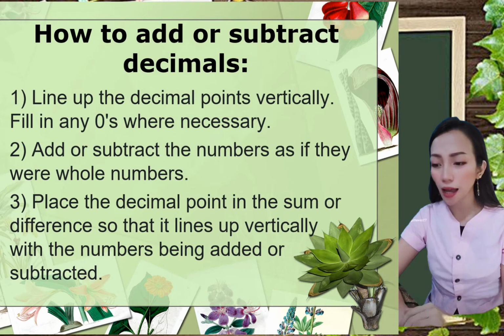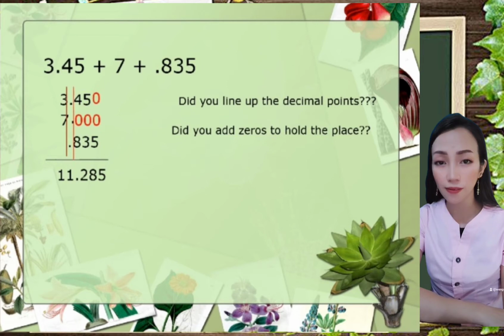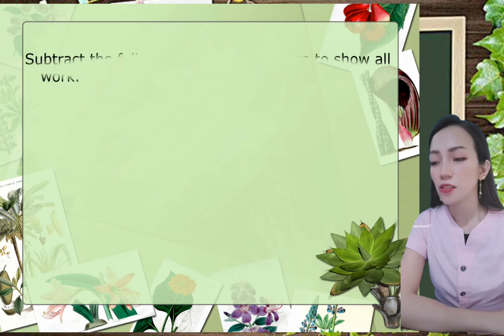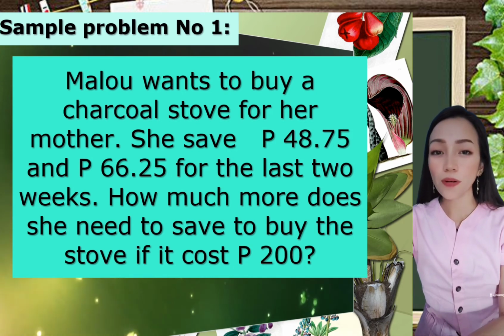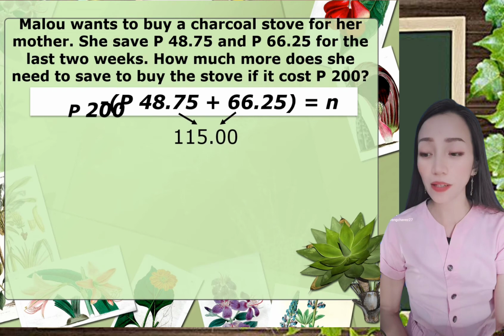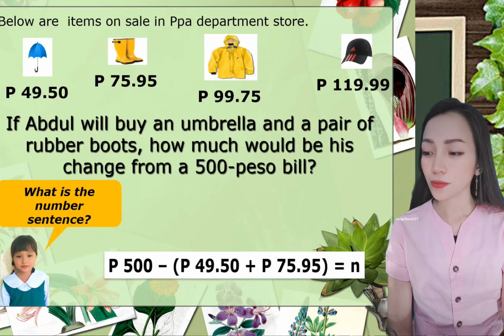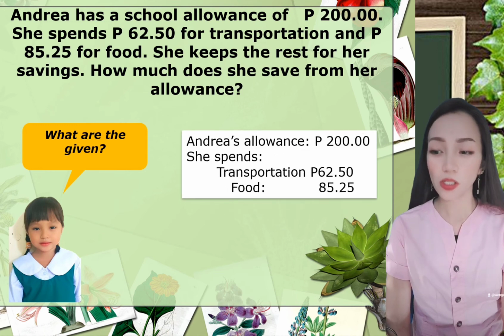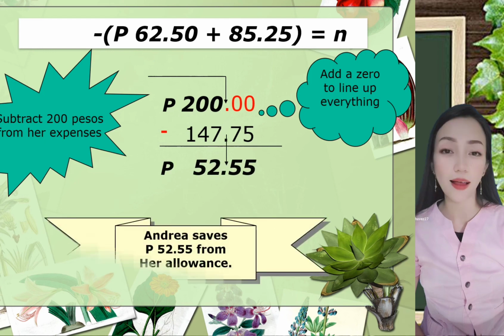how to add and subtract decimals